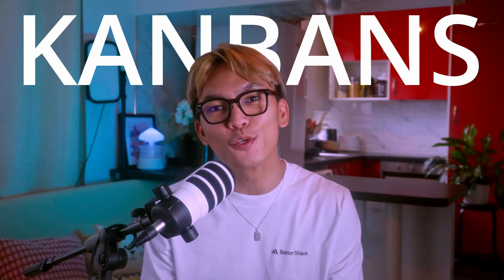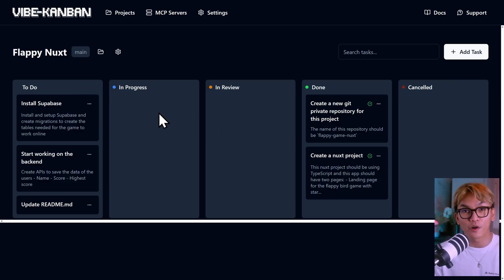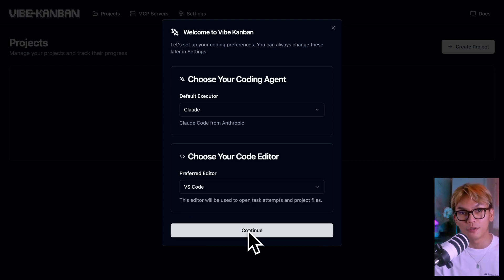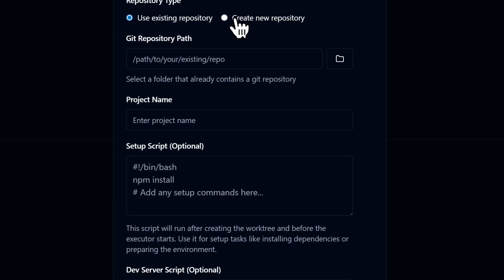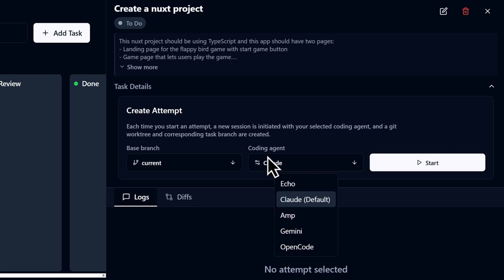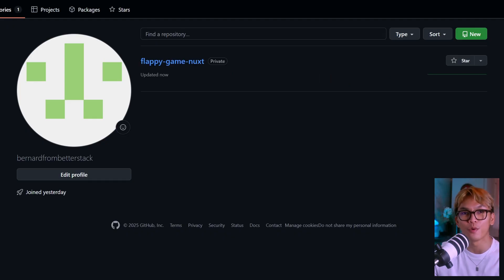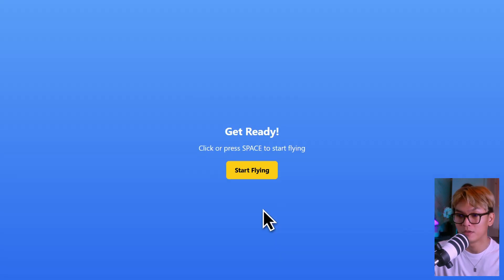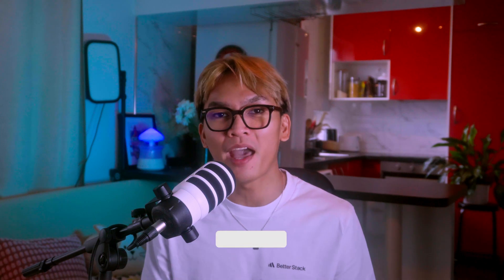Is This The Future of Vibe Coding? (Vibe Kanban)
Vibe-Kanban just dropped, an open source AI Kanban tool that orchestrates AI agents to work on tasks in parallel, generate code, create GitHub repos, and even open pull requests, all directly from your Kanban board! Unlike other AI tools that need constant prompting and review, Vibe-Kanban lets you plan, run, and oversee multiple agents simultaneously, giving you the ULTIMATE vibe coding experience.

📌 Chapters:
0:00 Intro
0:25 First Look
0:49 Setup
1:38 Configurations
1:52 Creating a project
3:48 Results
4:04 Pricing? Open-source?
4:15 Problems
4:31 Wrap-up